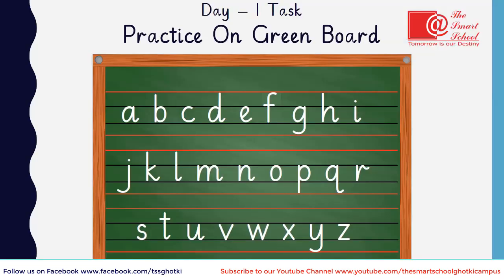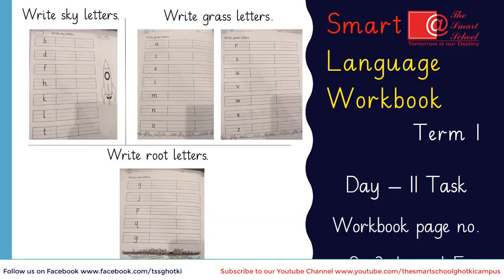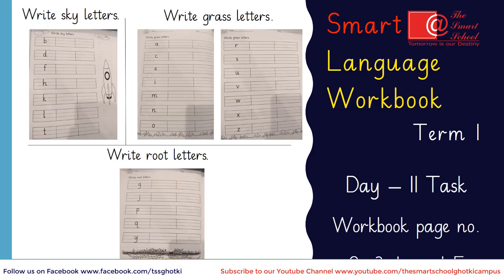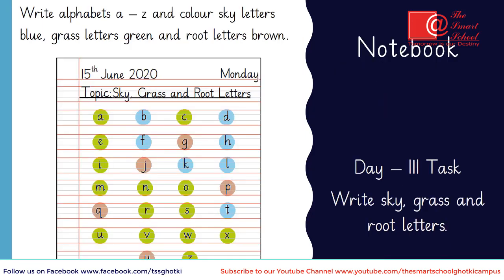Sky Letters Grass Letters Root Letters | English | KG | The Smart School Ghotki Campus